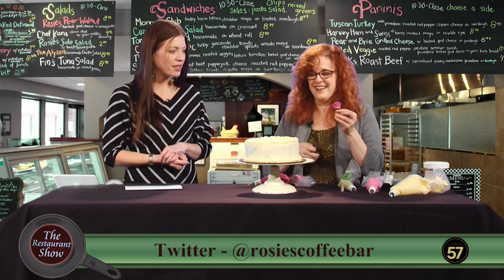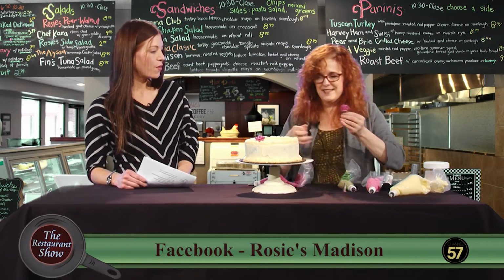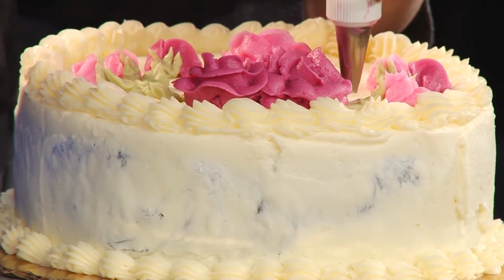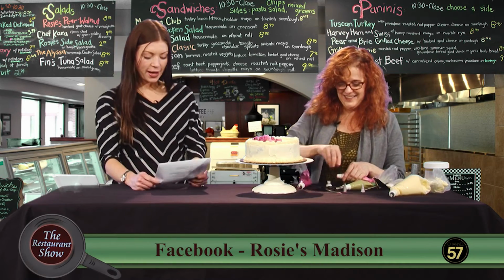The Restaurant Show | Rosie's Coffee Bar and Bakery | 2/9/16